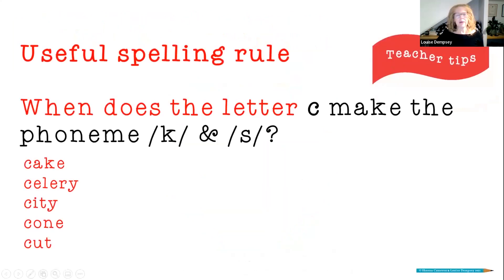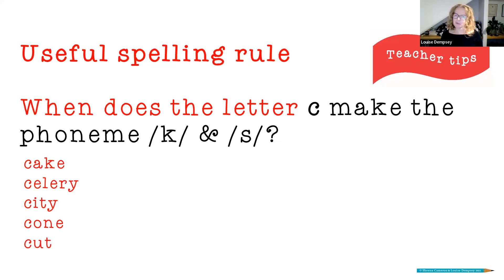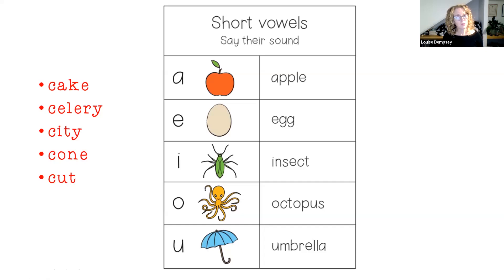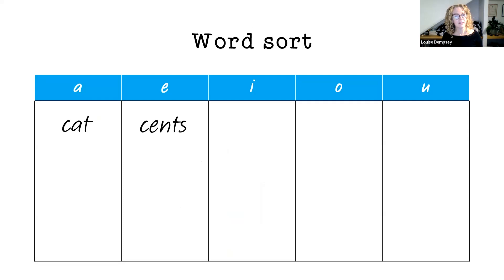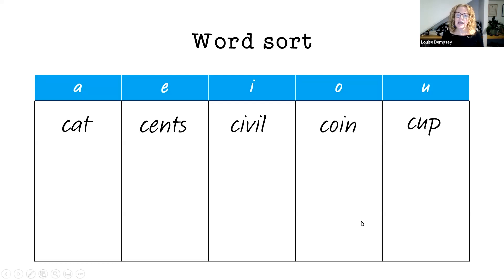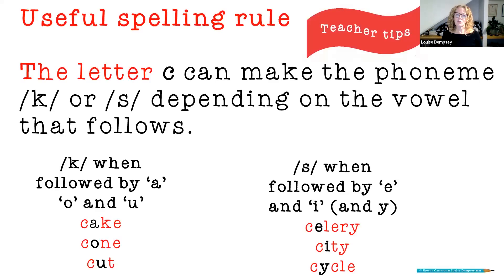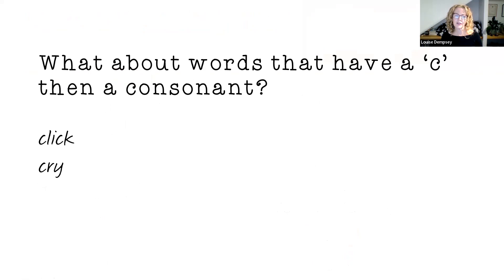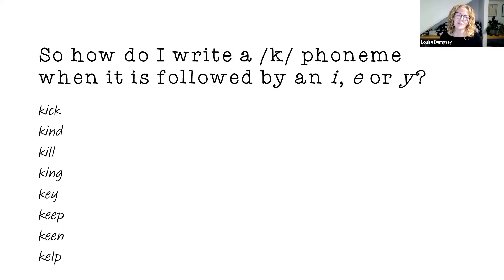When does the letter C make the phoneme (sound) /k/ and /s/?